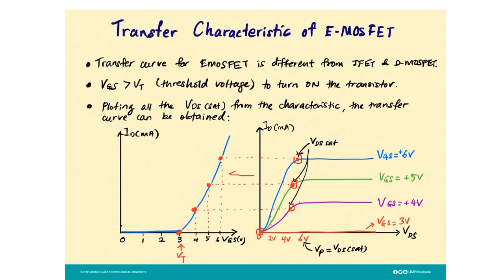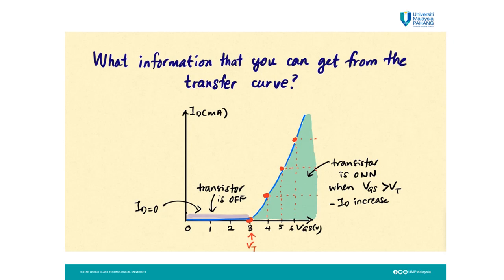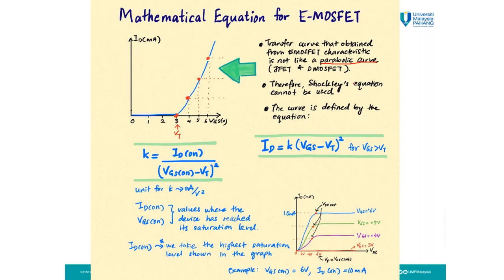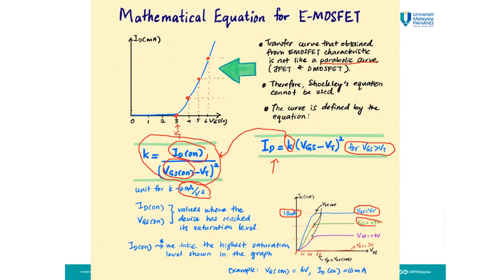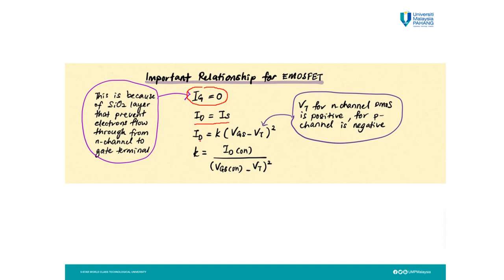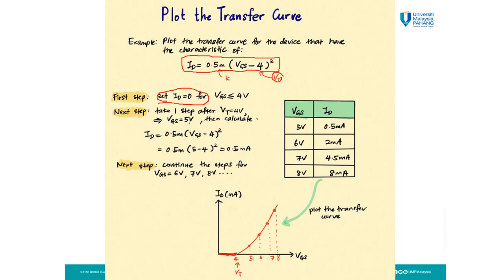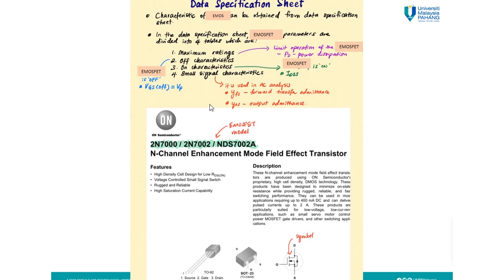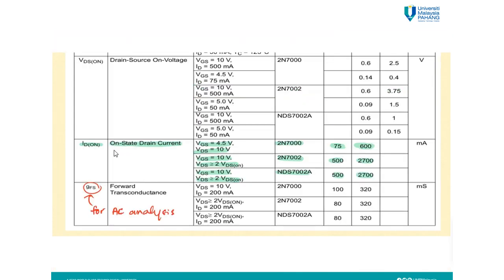Video10: EMOSFET (transfer curve & specification sheet) Part2